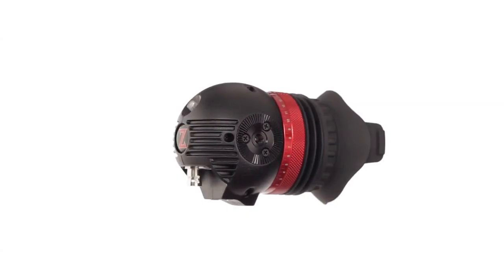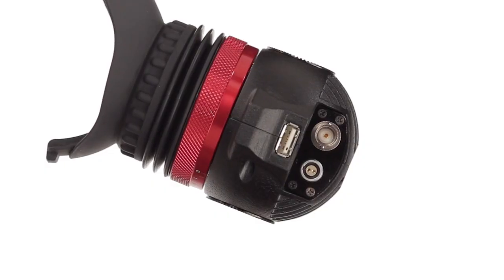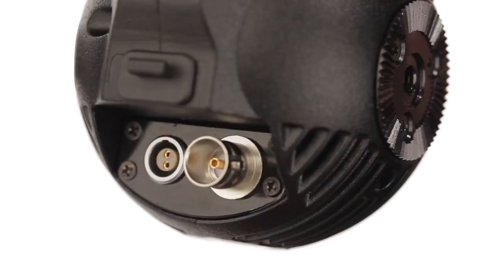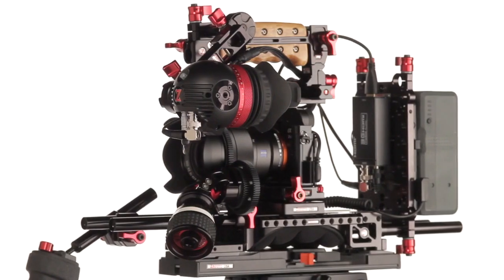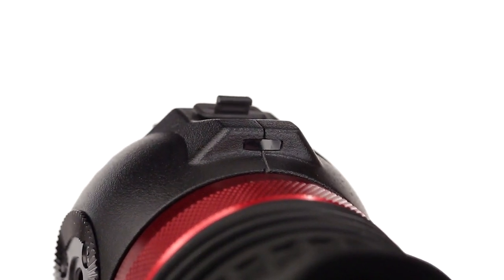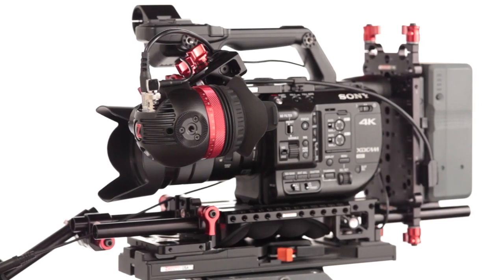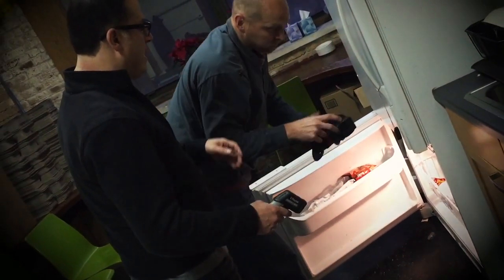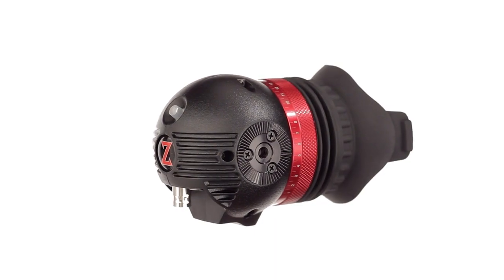Gratical Eye EVF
Steve & Jens introduce the most recent member of the Gratical Micro OLED EVF family... The Gratical Eye! Zacuto's newest EVF is about half as small as its predecessors. It has the same professional software features as the Gratical HD. The Eye has a 2 pin lemo power jack, HD-SDI input, proximity screen sensor, patented 2 level anti-fog system, joystick for navigating the menu, and more!